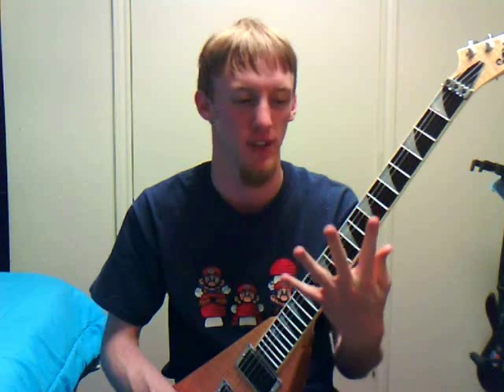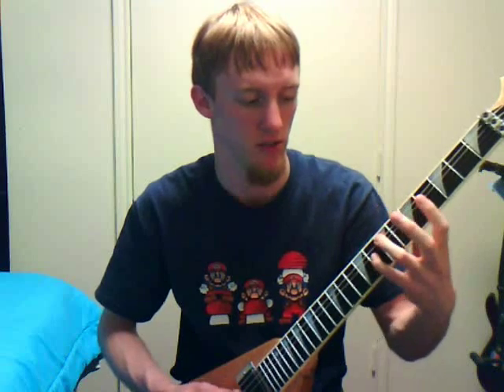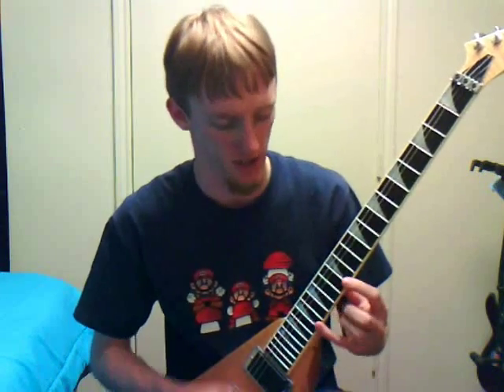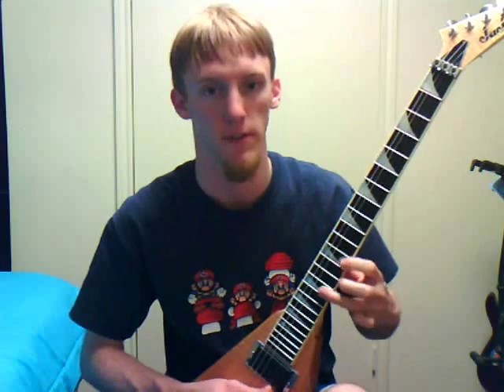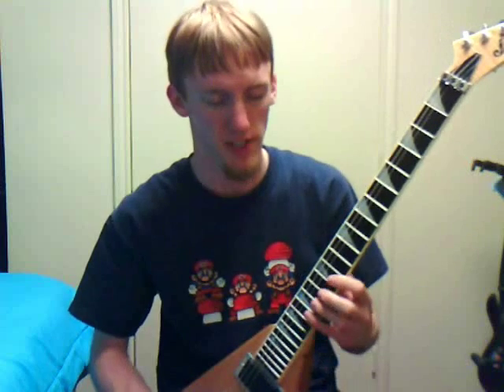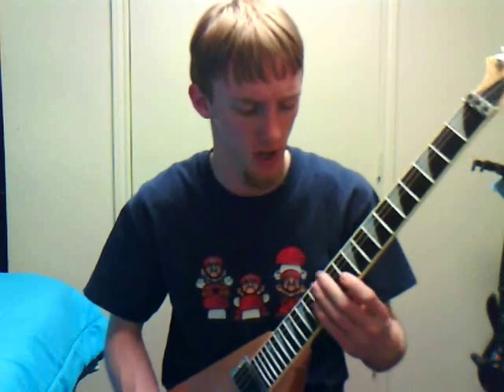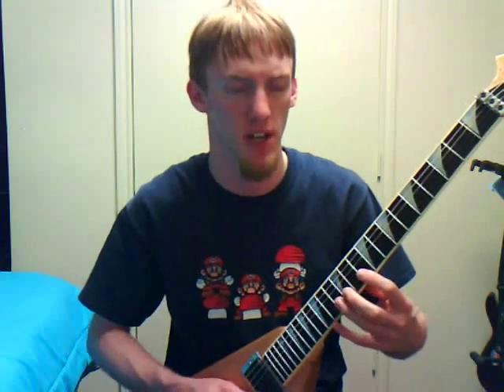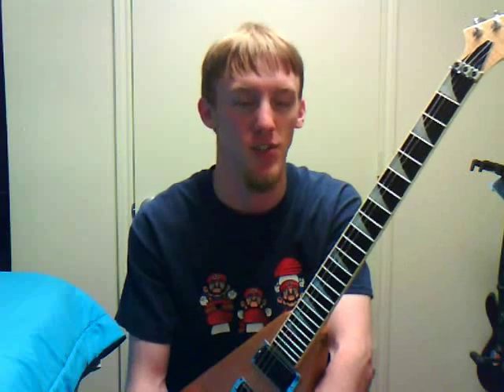Using and Strengthening Your Pinky Finger on Guitar by Armand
Recorded using an HP Premium AutoFocus Webcam.